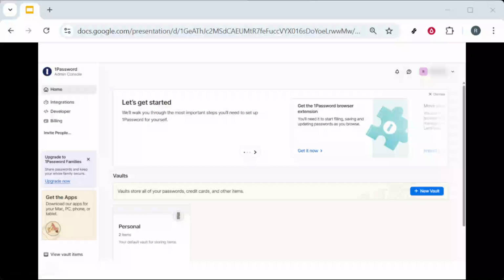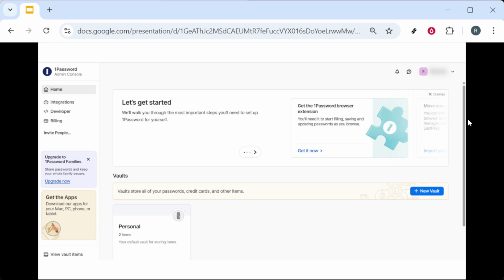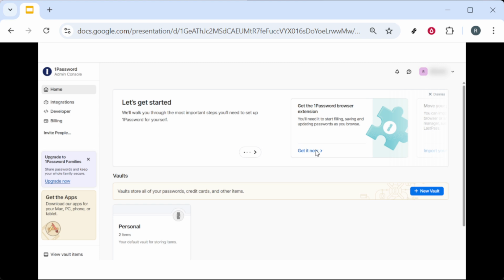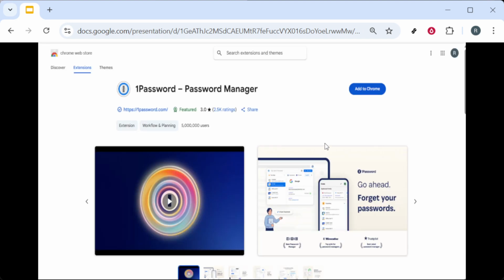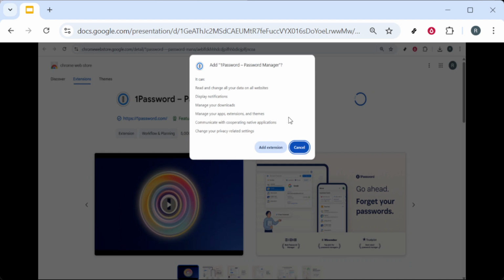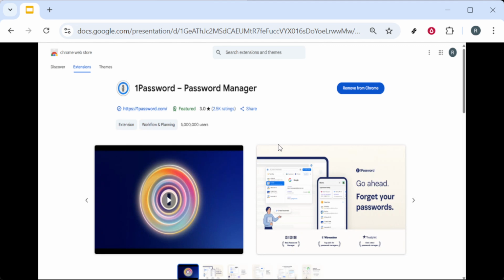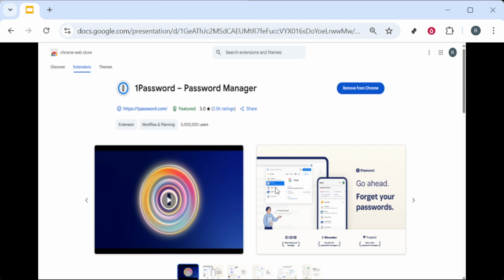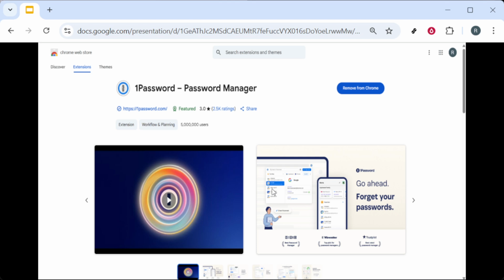How To Add 1password To Chrome Extension (2026)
Want quick access? 🌐 Learn how to add and enable 1Password as a Chrome extension for autofilling passwords.
💡 You’ll see:
🧩 Install 1Password in Chrome
🔐 Enable browser permissions
⚙️ Log in instantly when needed